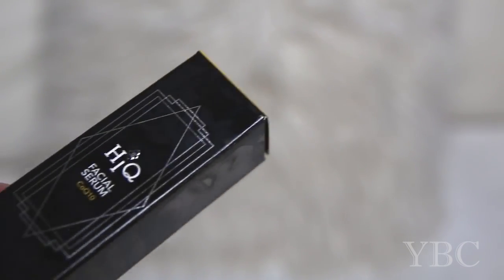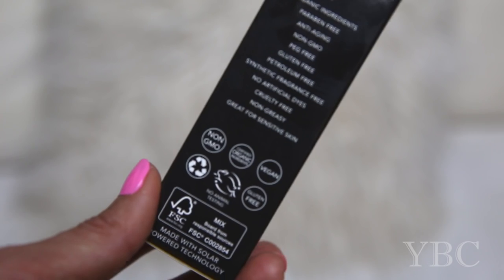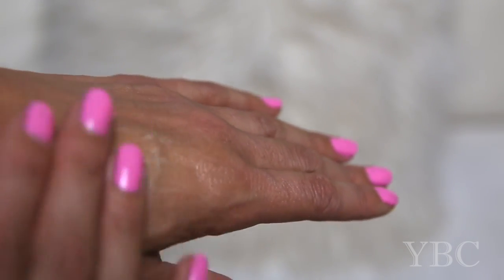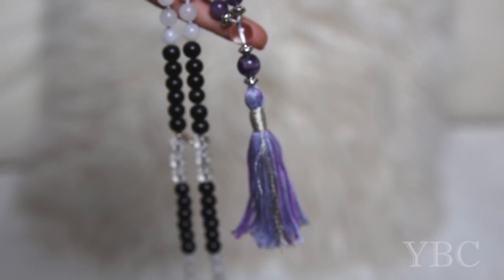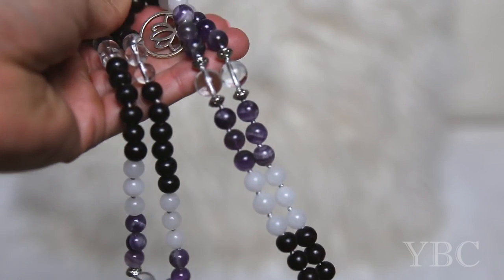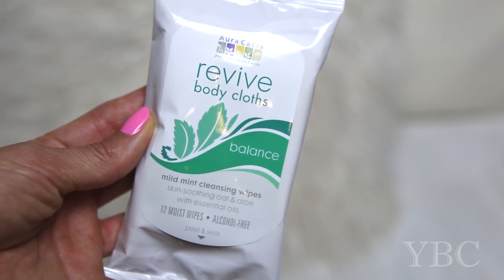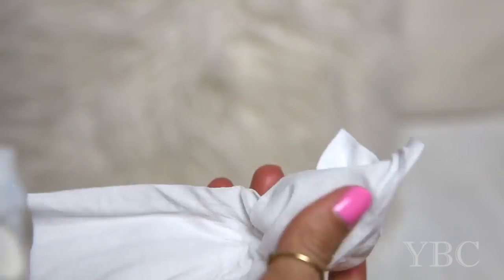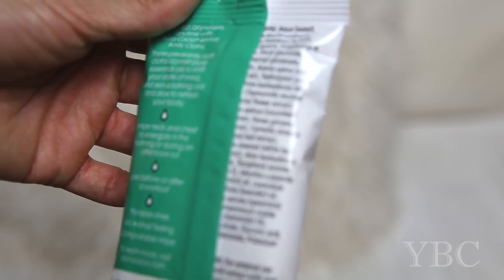Yoga Stretch - YBC Favorite Things - Episode 6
Yoga Stretch -  Sharing three picks for this month's episode of Favorite Things:
1. HiQ Face Serum This serum is backed by science. Each ingredient has a purpose in the formula and the end result is a hydrating yet lightweight serum that nourishes the skin. Expires: December 12, 2015.

2. Mala Kamala Mala necklace. This handmade necklace comes from Australia, and I love it for a thousand and one reasons. The first being that it comes with information about how to use the mala necklace, how to care for it, and the reasoning behind each type of bead on the necklace. It's just nice when you're new to malas, you know?

3. Aura Cacia Revive body cloths. This is a company I have loved for years. I trust them because every single product they put out has pure, good ingredients. Nothing weird or synthetic. Further, they impressed me because while they are a bigger company than I normally support, every single representative I've ever chatted with (I met them at ExpoEast) was kind, knowledgeable, and passionate about their products. That rarely happens when a company gets bigger, you know?